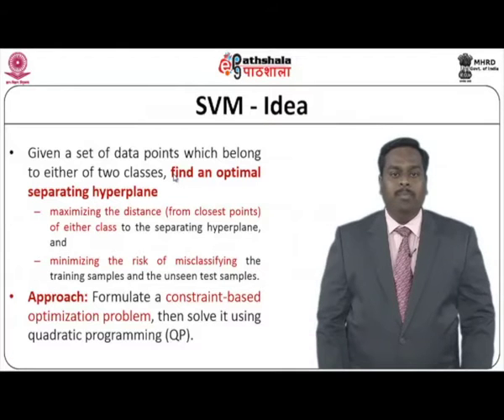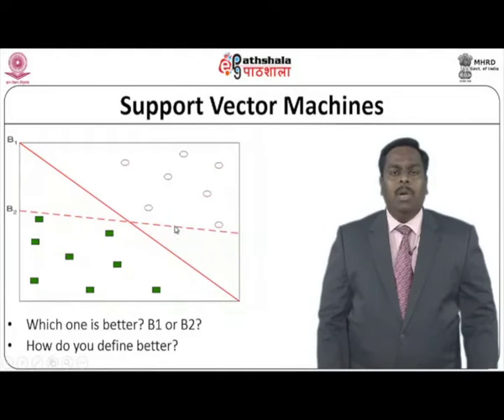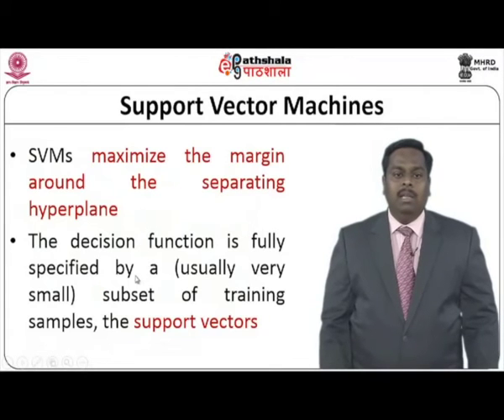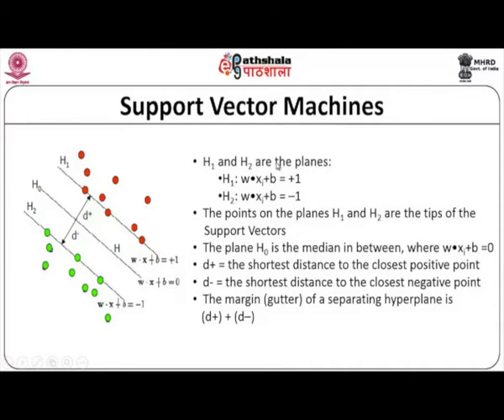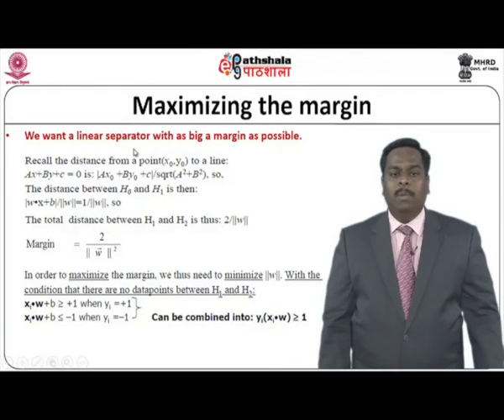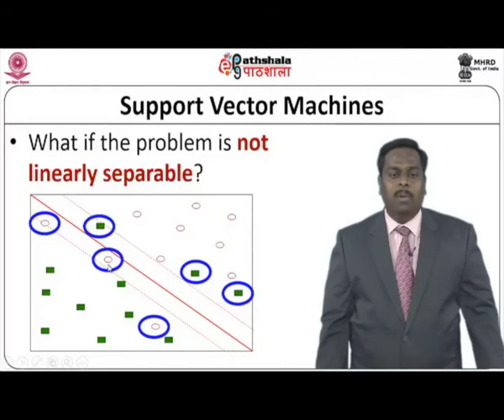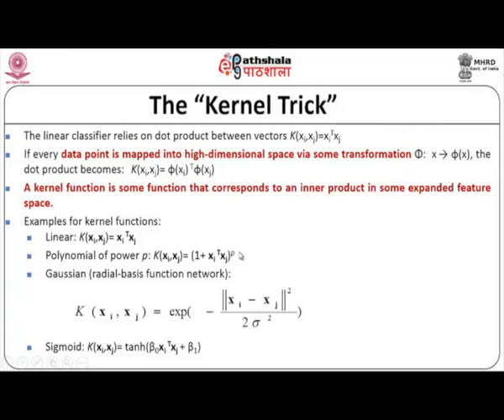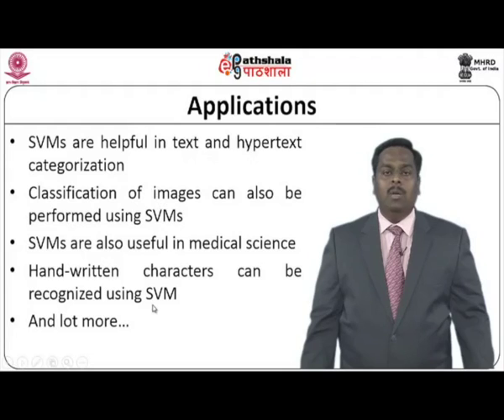Data Analysis Foundations - Support Vector Machines